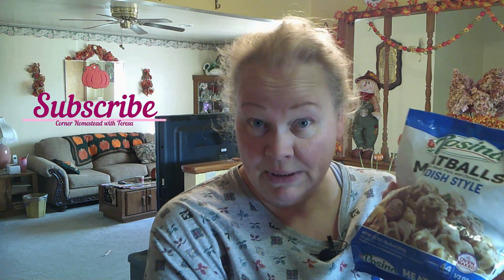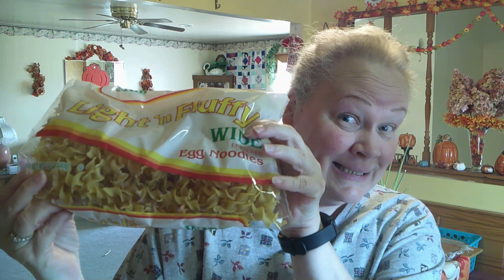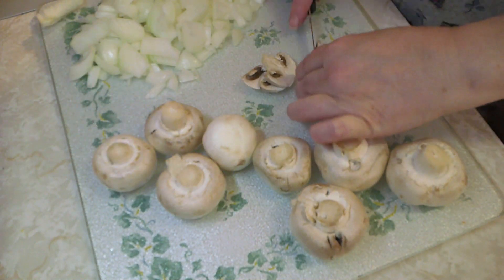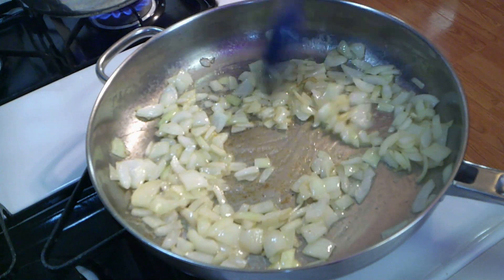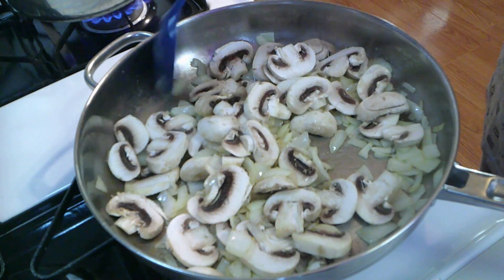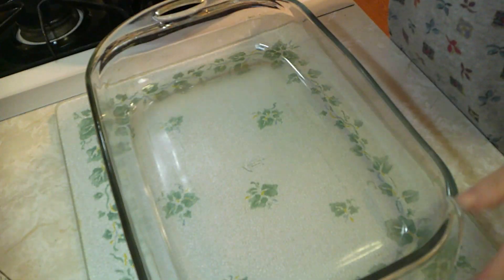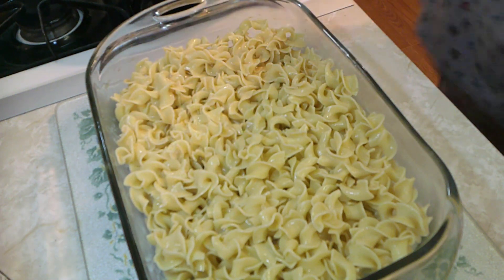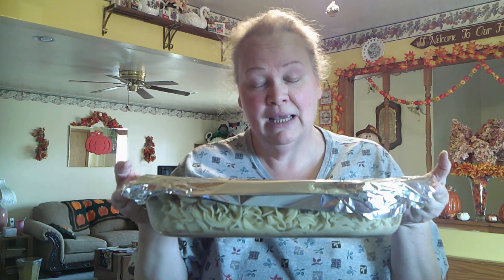Betty Crocker's Swedish Meatball Noodle Bake! EASY DINNER!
Quick and easy to make and so very good to eat. Watch to see just how easy this is to put together! A great dinner for any night of the week.